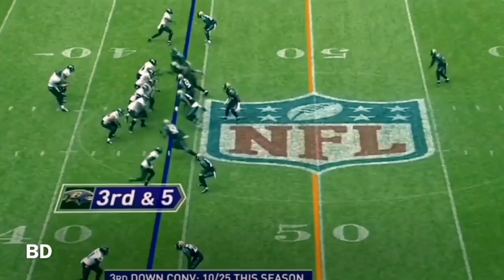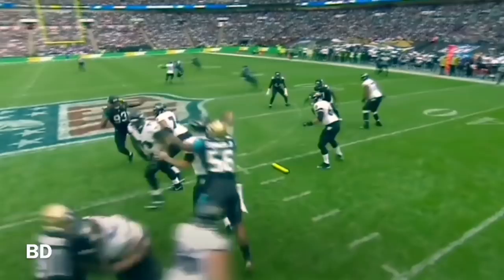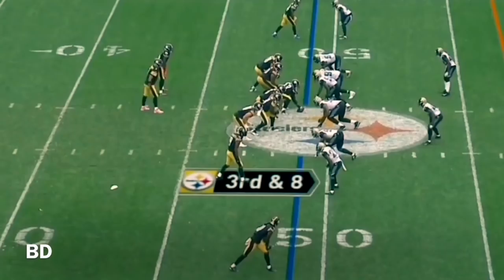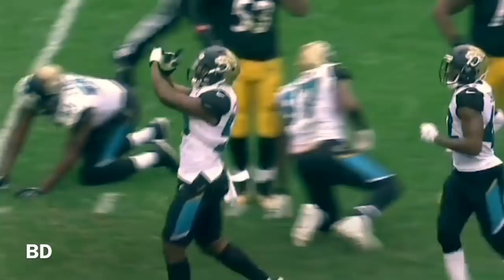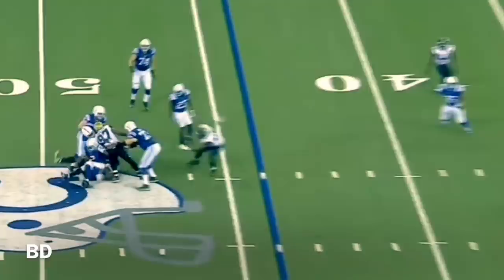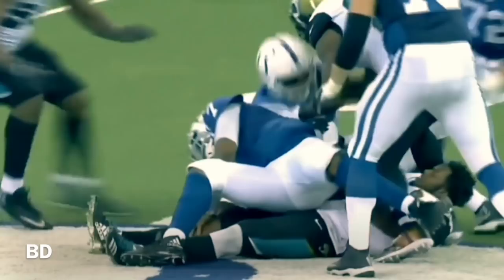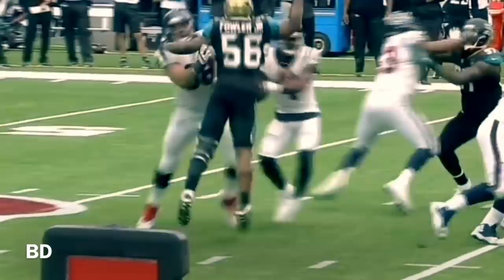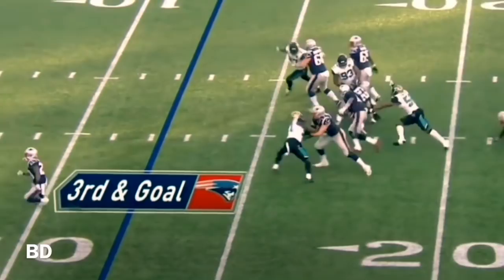DANTE FOWLER OFFICIAL 2017-2018 HIGHLIGHTS